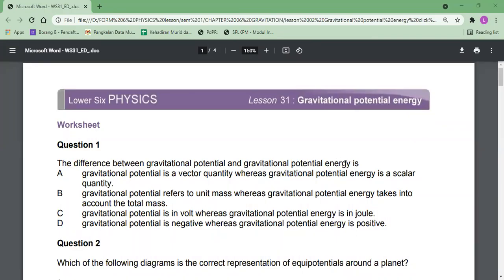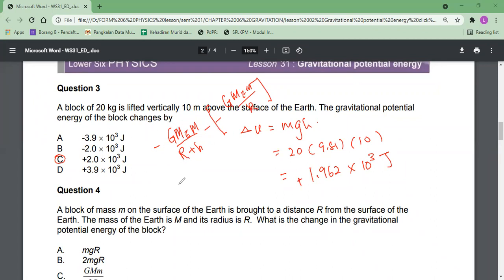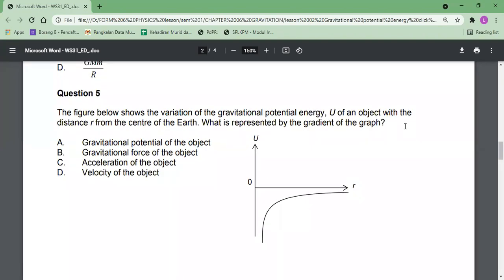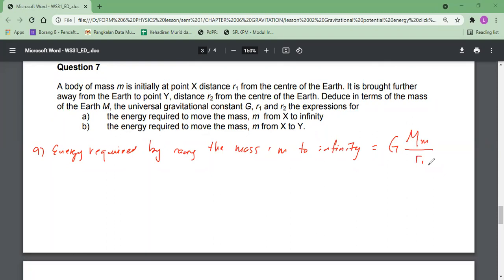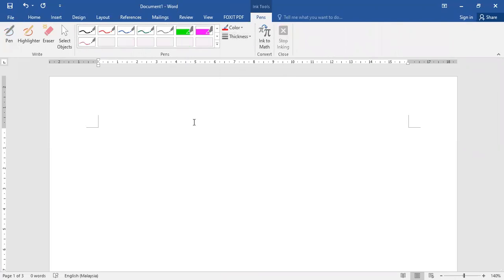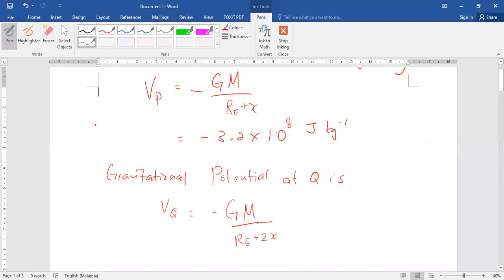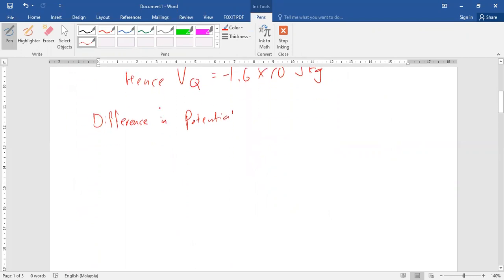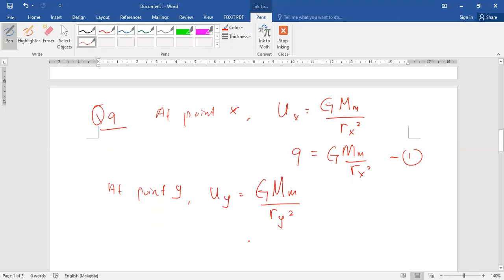Exercise of gravitational potential energy 7 October 2021 (L6 S1 C6 L2) i